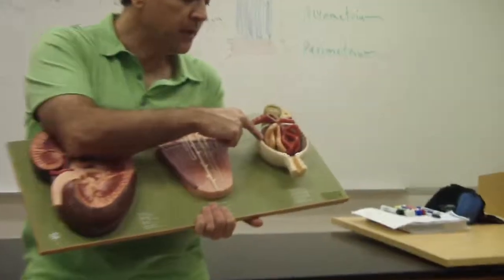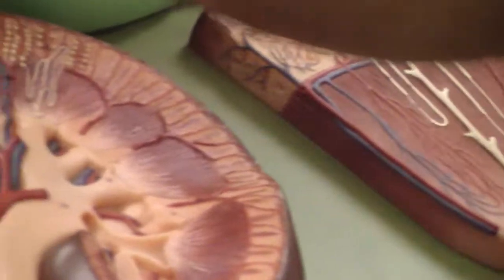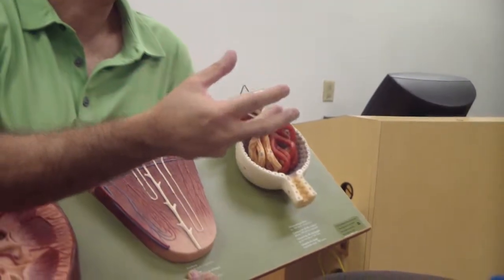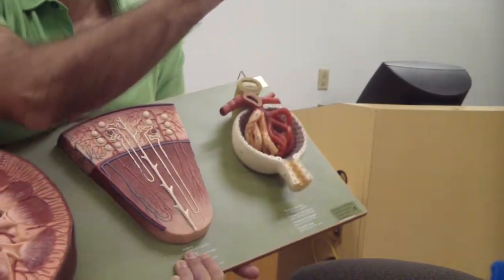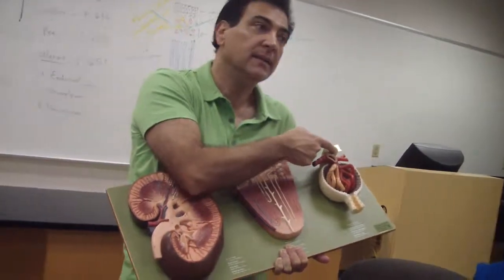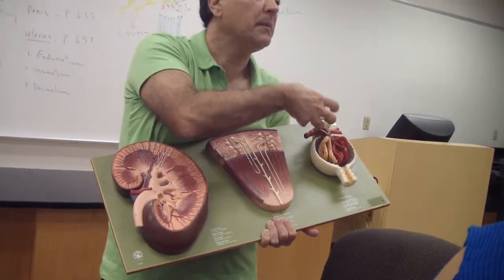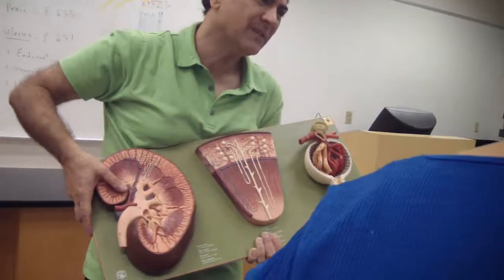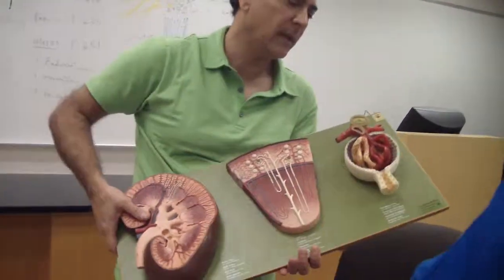renal corpuscle model